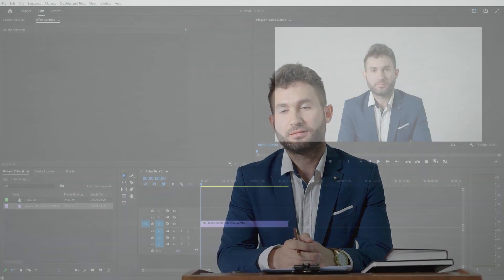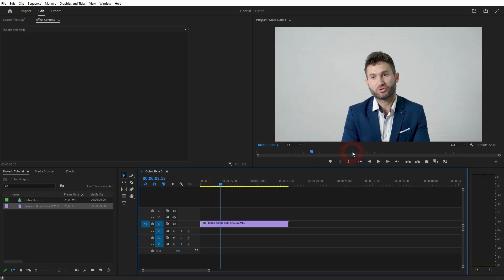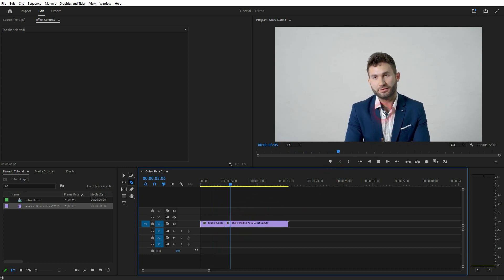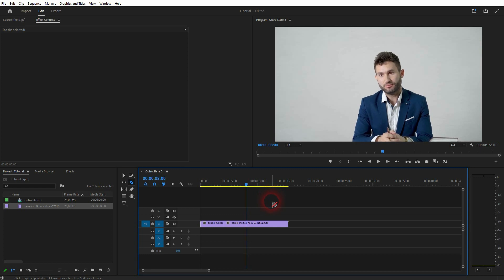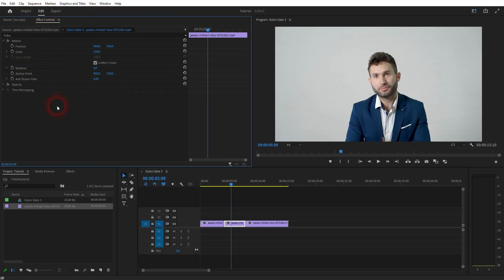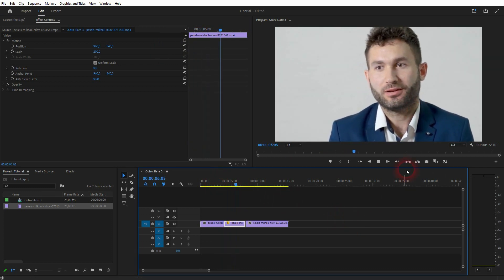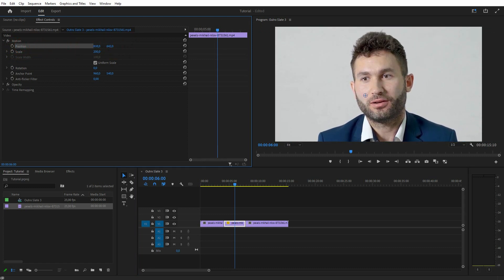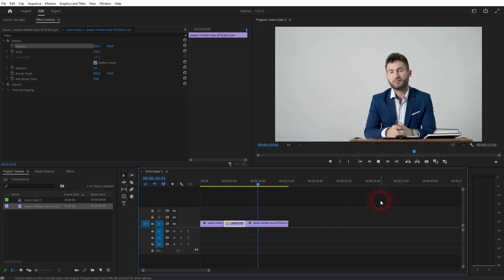Simple Editing Trick for Single Camera Shots in Premiere Pro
In this tutorial I'll show you a simple editing trick that simulates a multi camera shot in Adobe Premiere Pro.